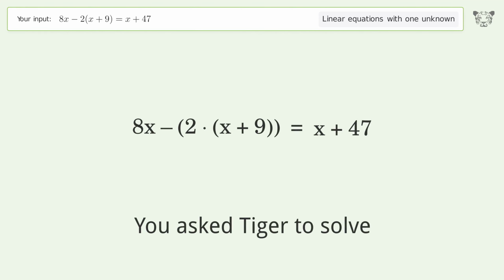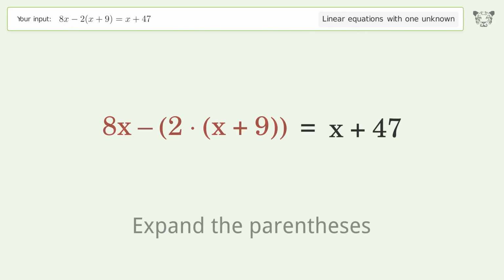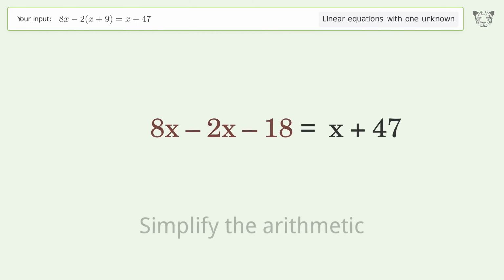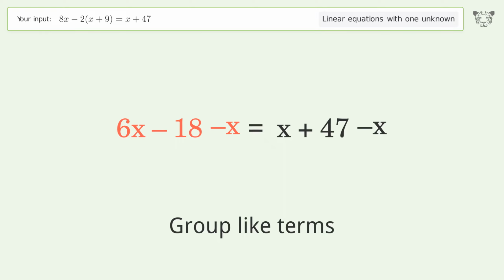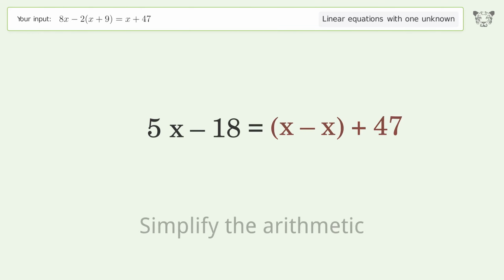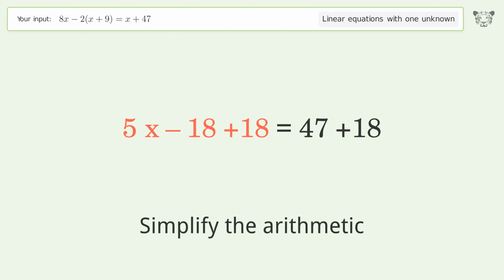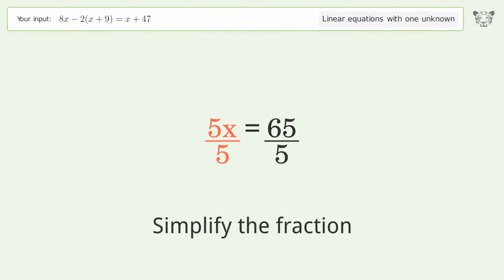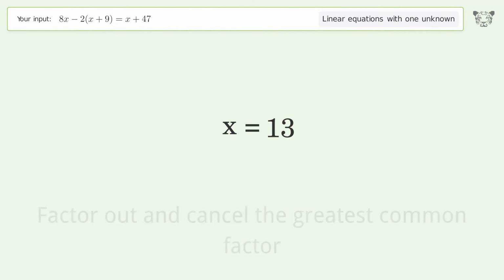Solve 8x-2(x+9)=x+47: Linear Equation Video Solution | Tiger Algebra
Struggling with 8x-2(x+9)=x+47? Watch our step-by-step video on Tiger Algebra to master this linear equation effortlessly.